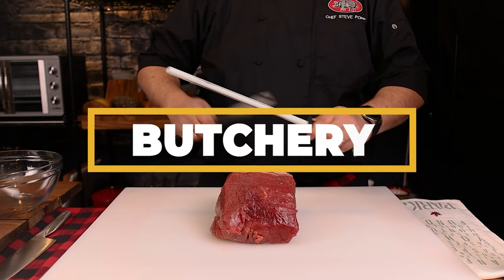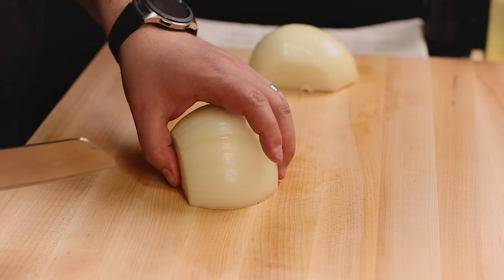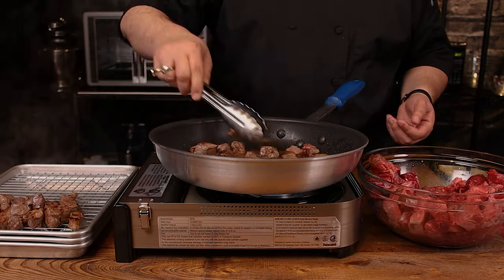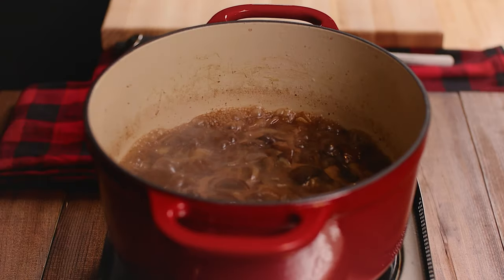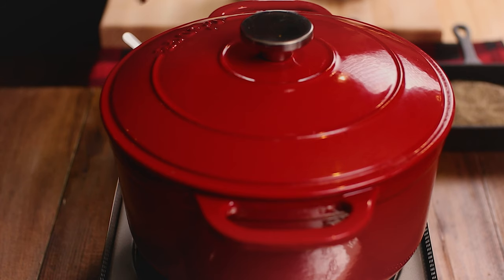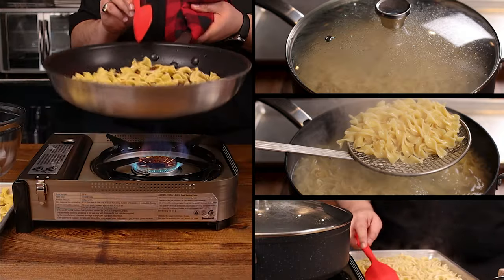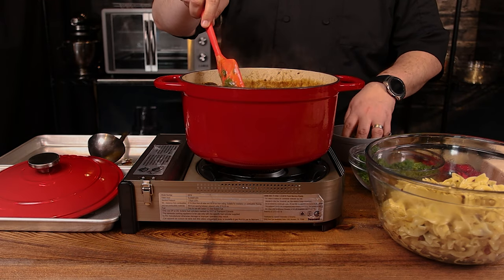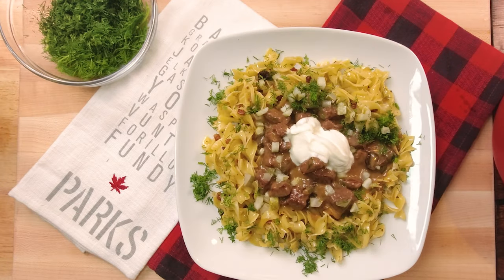How to make BEEF STROGANOFF бефстроганов in a Dutch Oven | That 🍁 Chef's Retro Recipes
📹 In this video you will learn how to make Beef Stroganoff (бефстроганов), which is one of our family's most cherished retro recipes.

We can't be the only ones who miss their Grandmother's cooking, right?

Comfort food dishes like Beef Stroganoff have all the perfect nostalgia points, right down to the dutch oven cooking method.  I bet your Grandmother, or Mom had that one pot they cooked this dish in, and the mere memory of it conjures up the most pleasant memories. Going back a few generations, part of my family immigrated to Winnipeg, Canada from Balsa, Ukraine, and I firmly believe my love of this dish has to do with cherishing my family's history.

For those of you who are new to our channel, HI! and welcome to our special brand of comfort food classics.  After 30 years in culinary arts, I decided to start sharing the recipes and techniques that made our restaurant Memphis Fire BBQ kinda low-key famous in our part of the world.

How to Make Beef Stroganoff
Dutch Oven Cooking
Retro Recipes
That Canadian Chef
Memphis Fire BBQ

⏱️ TIMECODES and CHAPTER TOPICS
[00:00] Start
[00:30] How to Butcher a Beef Inside Round Roast into Stewing Beef
[01:30] Aromatic Vegetables and how to Dice Onions, Dice Mushrooms and Slice Garlic
[02:22] How to Sear Beef
[03:21] How to Braise Beef
[05:03] How to Garnish your Stroganoff | бефстроганов
[05:35] How to Cook Egg Noodles
[06:00] How to thicken with Cornstarch
[06:40] How to finish a Stroganoff | бефстроганов with Sour Cream, Dill and Pickles
[07:06] How to plate your Stroganoff | бефстроганов

This video tutorial is a great reference for How to Braise Meat, you could easily change the Beef Inside Round for Chicken Thighs, Chicken Legs or Meatballs and this dish would still be a perfect comfort food addition to your family favourite recipes.

✅ Better Than Bouillion available at the link below ⤵️⤵️

INGREDIENTS USED IN THIS EASY BEEF STROGANOFF RECIPE

BEEF
4 lbs Beef Inside Round Roast
2 oz Canola Oil
1 oz Kosher Salt
½ oz Black Pepper

AROMATICS
1.5 lbs  White Onion
12 oz Cremini Mushrooms
8 ea Garlic Cloves, Peeled
1 oz Kosher Salt
½  oz Black Pepper

BRAISING LIQUIDS
12 fl. Oz Red Wine
3 fl. Oz Worcestershire Sauce
1 tbsp Tomato Paste
1 quart Water
3 tbsp Bouillon Concentrate

THICKENING AGENT
3 oz Cornstarch
8 oz Water

GARNISHES
1 bunch  Dill
2 ea Dill Pickles
8 oz Sour Cream 14%

NOODLES
1 pack Egg Noodles
2 oz Butter, Salted
2 oz Bacon, Cooked and Diced